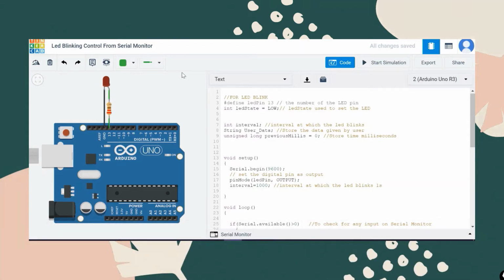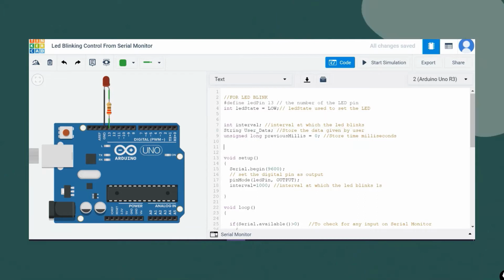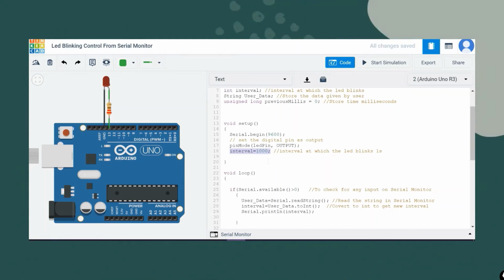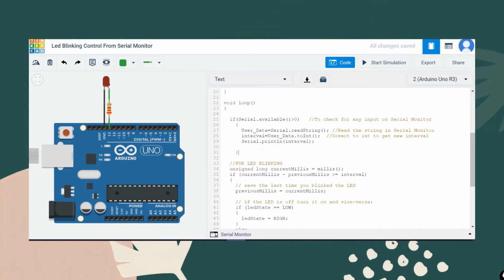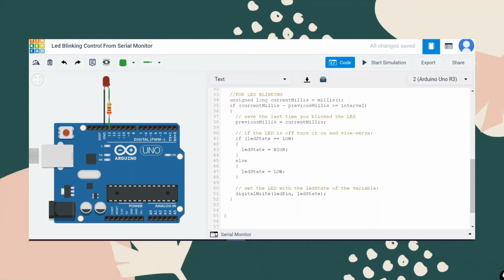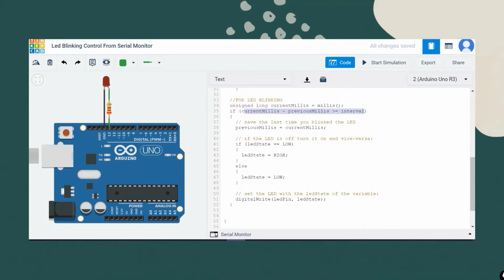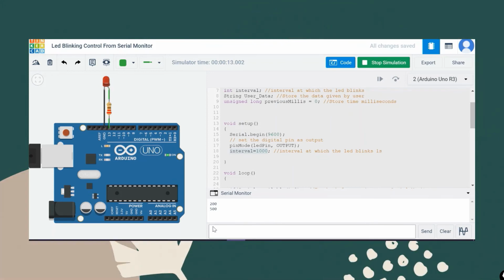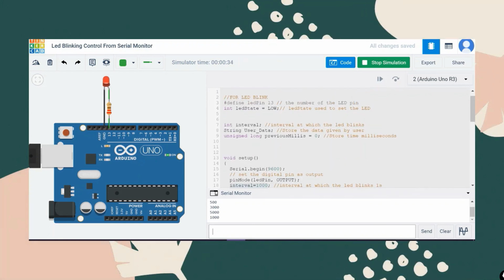Control LED Blinking using Serial Monitor in Real Time || Arduino || TinkerCAD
In this video we will learn haw we can control the blinking of the LED from the input given on Serial Monitor by the user during simulation.

Project By - Rishita Nagpal

Time Stamps
00:00 Introduction
00:15 Circuit Connection
00:28 Code Explanation
04:46 Working